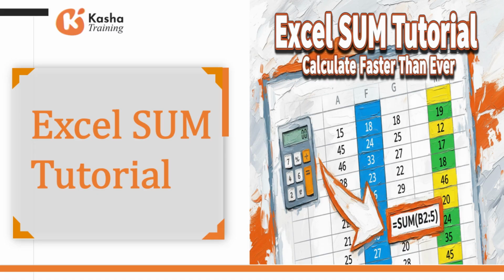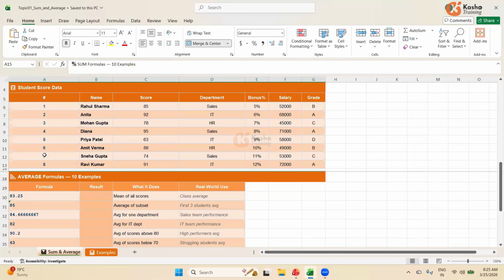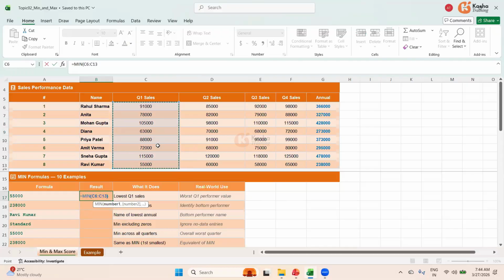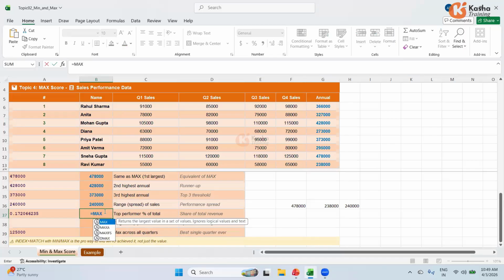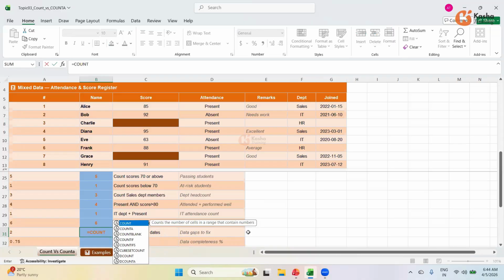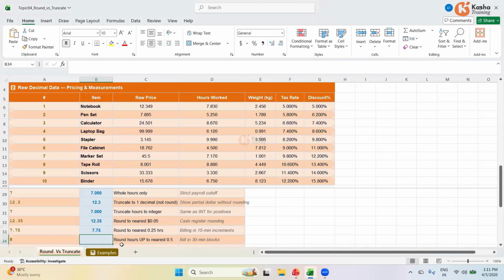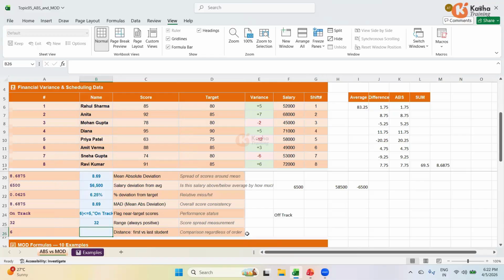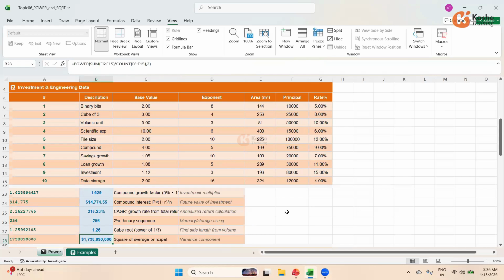3 hours Learn Advanced Math & Basic Excel Formulas Tutorial | Excel Formula Masterclass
Want to master Excel formulas without confusion? 📊
Learn Basic to Advanced Excel Math formulas step by step in one complete tutorial!

Learn Excel Basic & Advanced Math formulas in this beginner-friendly Excel tutorial. Understand how to use essential formulas and functions to improve calculations, data analysis, and productivity in Microsoft Excel.
In this video, you’ll learn:
✔ SUM, AVERAGE, MIN, MAX
✔ Percentage calculations
✔ IF formulas
✔ Advanced math functions
✔ Real-world Excel examples
✔ Productivity tips for beginners
Perfect for:
📌 Students
📌 Office professionals
📌 Data entry operators
📌 Excel beginners & job seekers
Master Excel formulas and boost your spreadsheet skills for office work, reporting, and data analysis.

⏱️ Timestamps:
00:00:00 Excel Advanced Math & Basic Formulas
00:00:05 Excel SUM Tutorial
00:24:59 Excel Average Tutorial
00:55:46 Excel MIN Function
01:19:24 Excel MAX Function
01:37:39 Excel COUNT vs COUNTA Function
02:13:23 Excel ROUND vs TRUNCATE Function
02:40:12 Excel ABS Function
03:06:33 Excel MOD Function